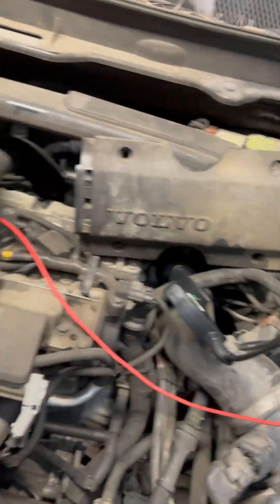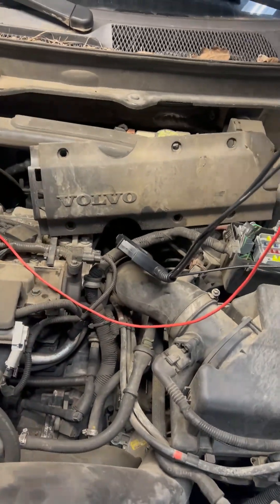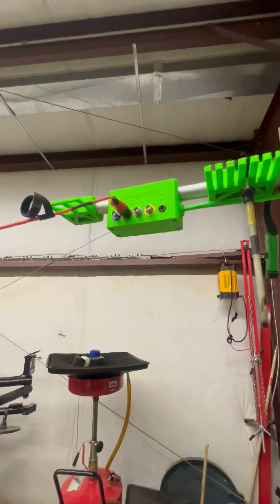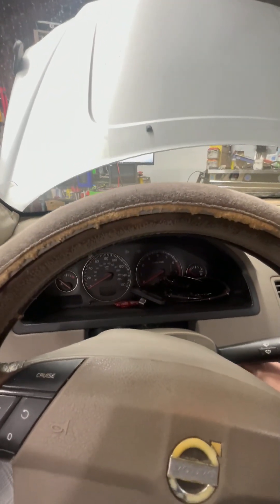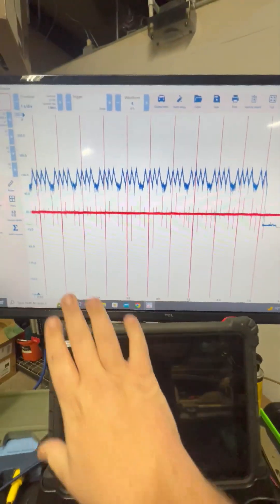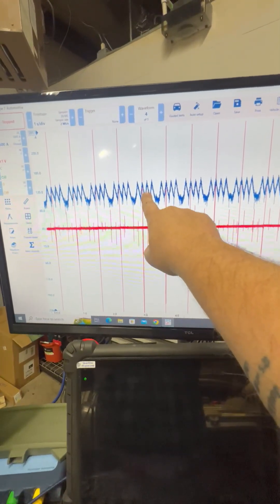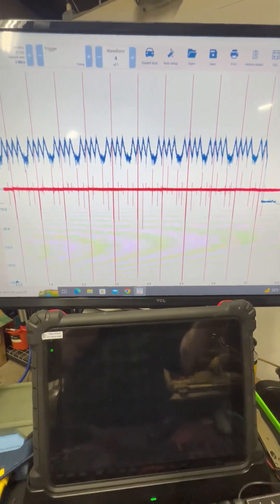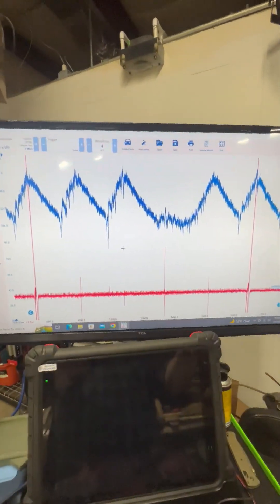How To Do A Relative Compression Check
So simple, a cave man could do it! Quick and easy way to test for engine mechanical failure!